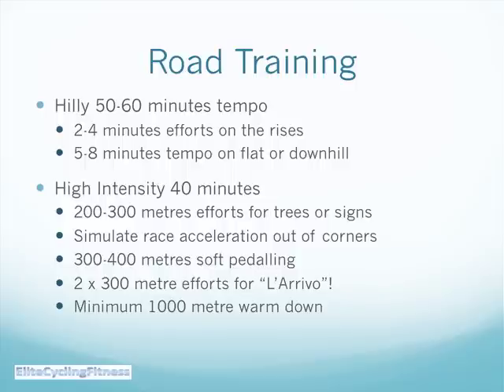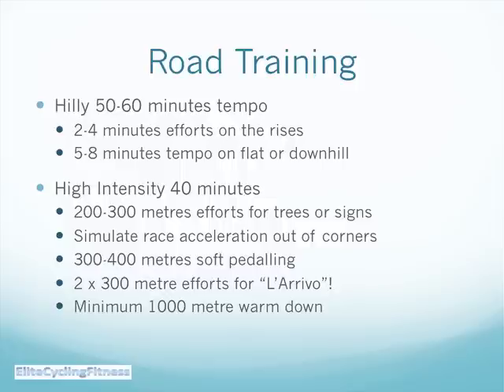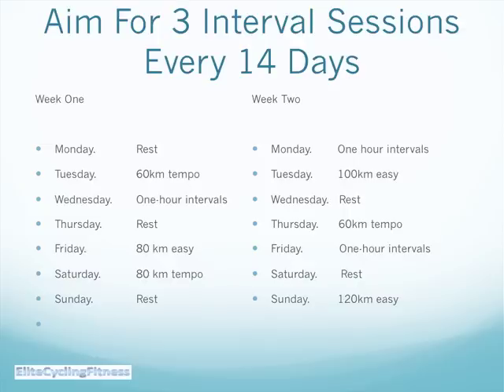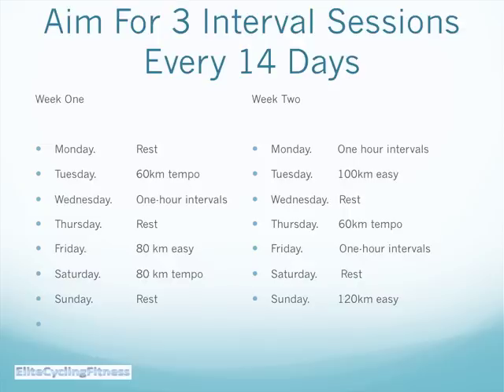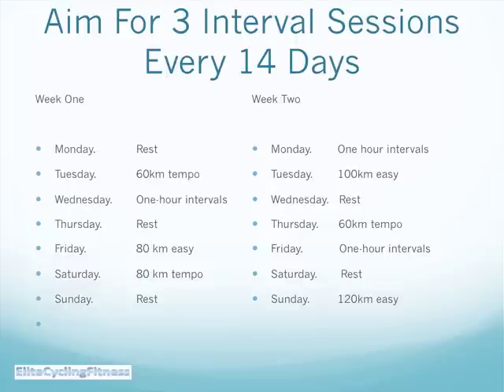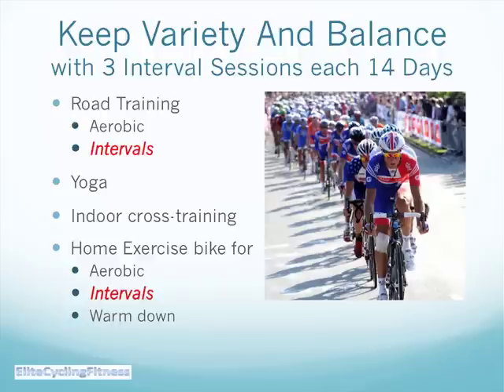Bikes and Cycle Racing Training from Elite Cycling Fitness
Bikes and Power Cycle Racing Training from Elite Cycling Fitness with Cycling Fitness Coaching and Racing Bikes selected from Amazon and links to a wide range of sleeted Road Bikes and Exercise Bikes. Interval Training Advice for Road Cycling Training or Triathlons, using Exercise Bike Training and Road Cycling Training. See
For Serious Cyclists who want cycle racing training and cycling fitness coaching and to train and feel fit like an Elite Bike Rider, when doing bike riding exercise